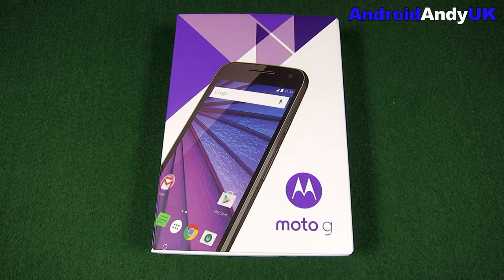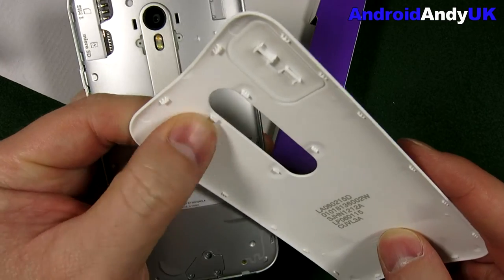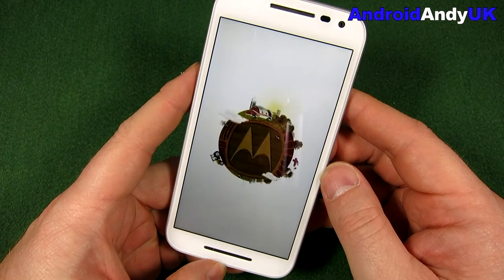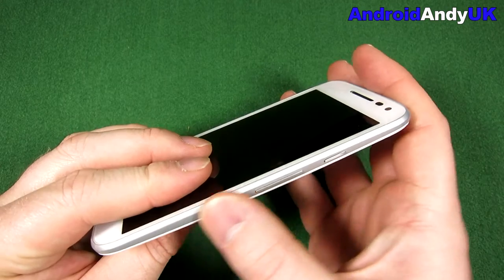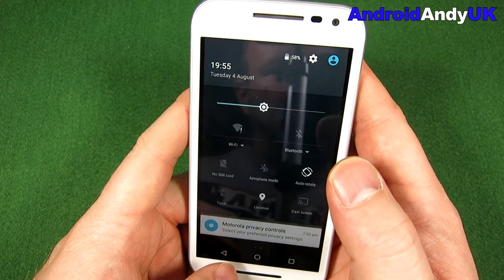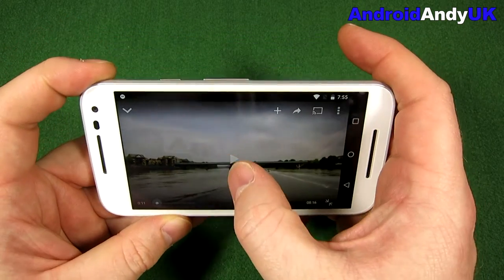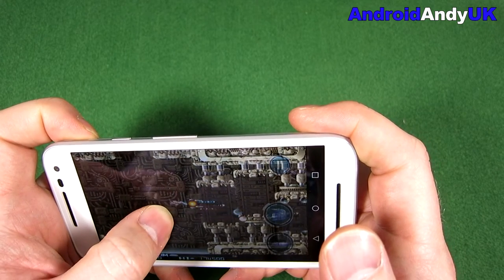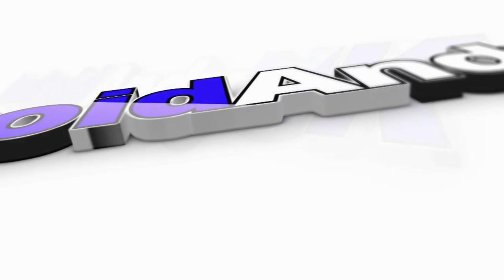Motorola Moto G 3rd Gen Unboxing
I was a huge fan of the original, the 2nd Gen dissappointed me a little, what does the 3rd Gen have in stall for me?

Available from Clove.co.uk for £158.